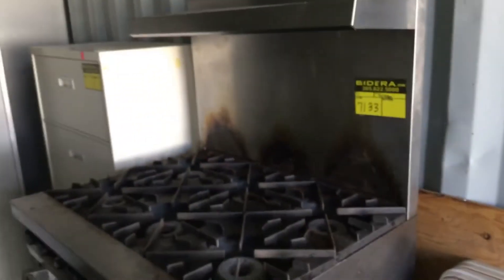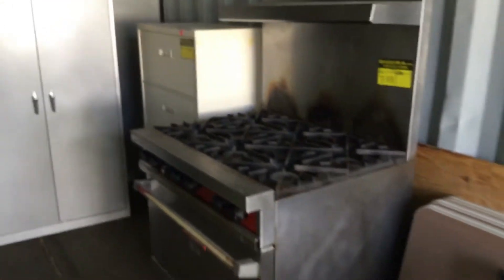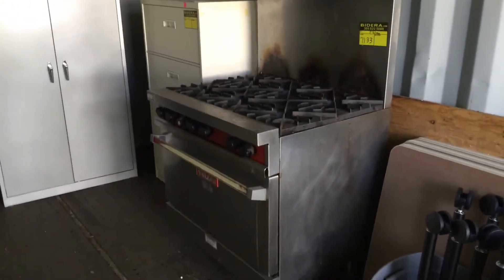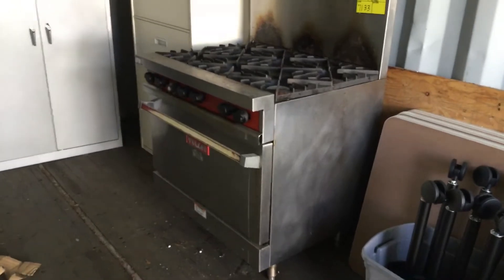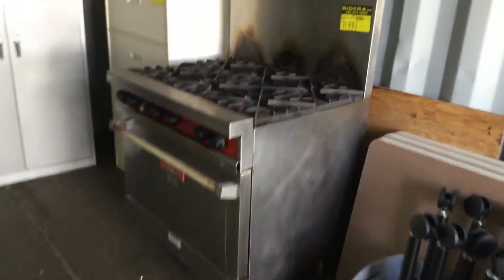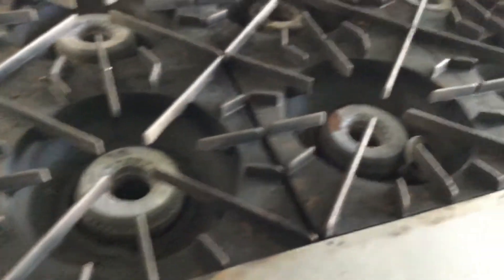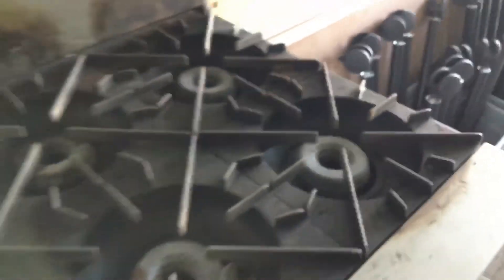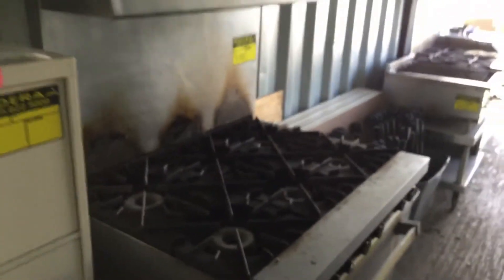Vulcan Commercial 6 Burner Range and Oven Lot # 7133